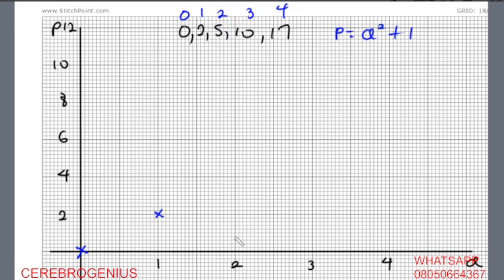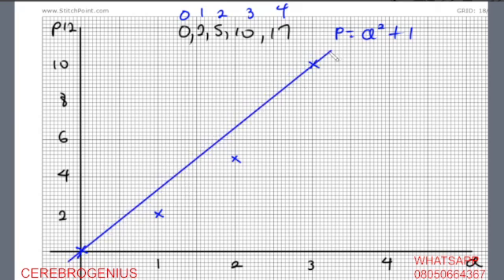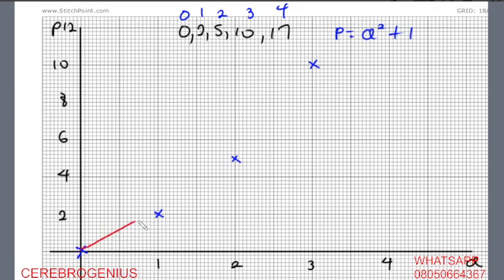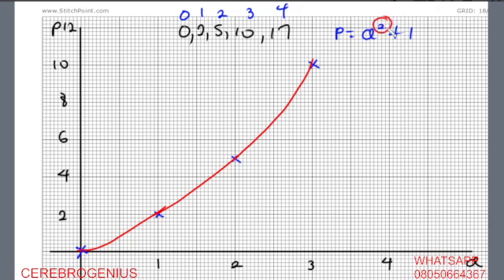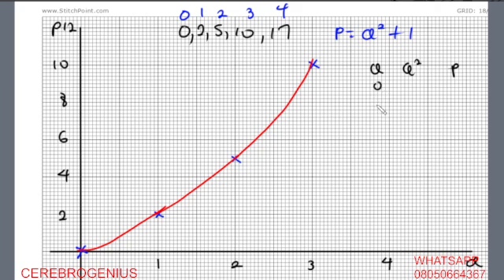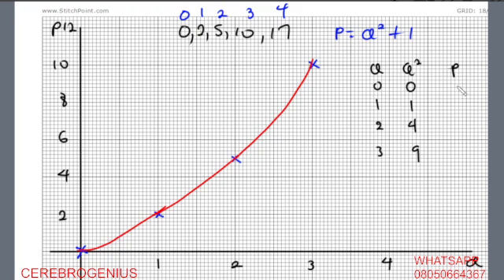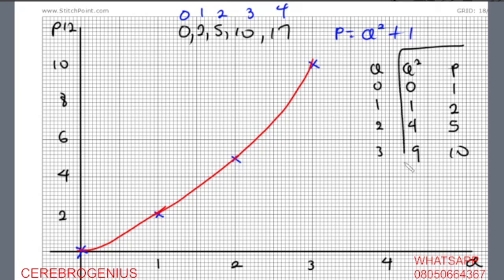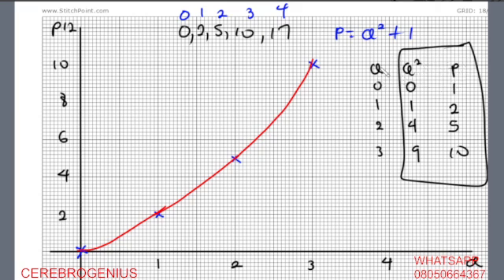Graphical methods, Linearization, phy191, 2.